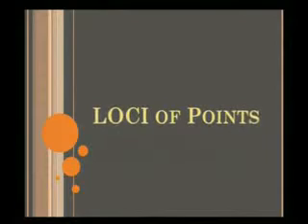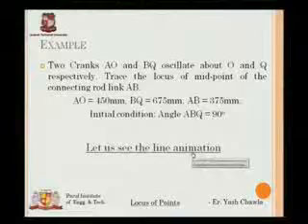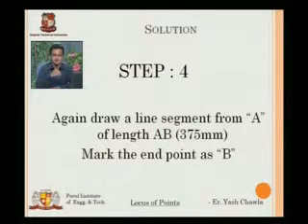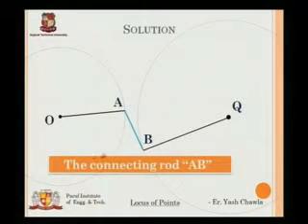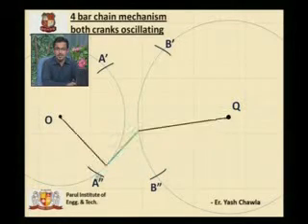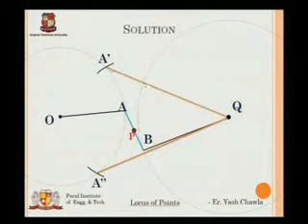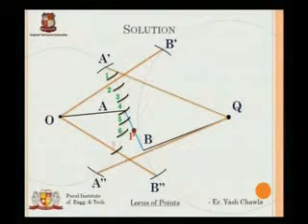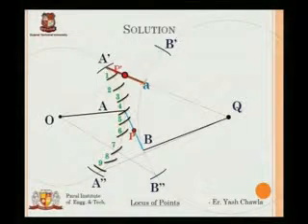Yash Chawla Loci of Points 1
Yash Chawla-Parul Institute Of Engg & Tech,Vadodara-Loci of Points-Examples with Solution.